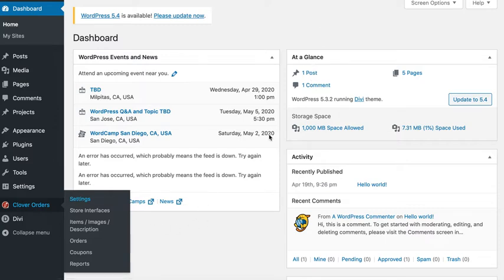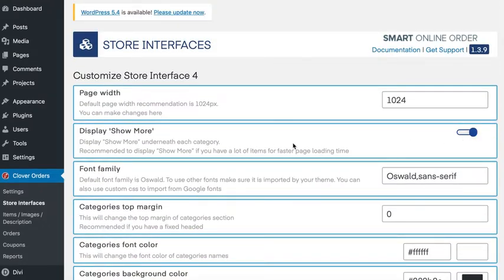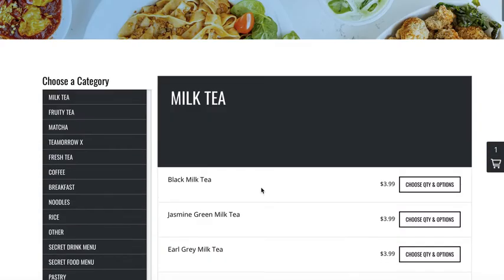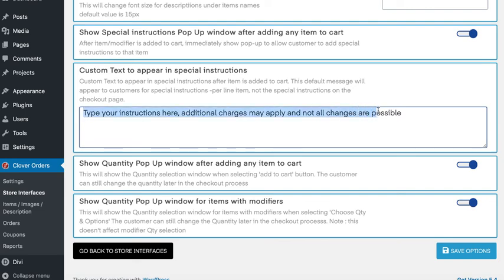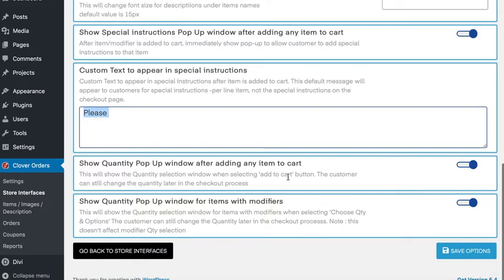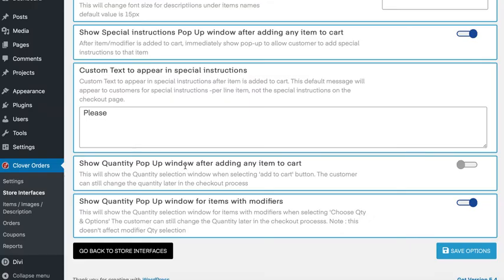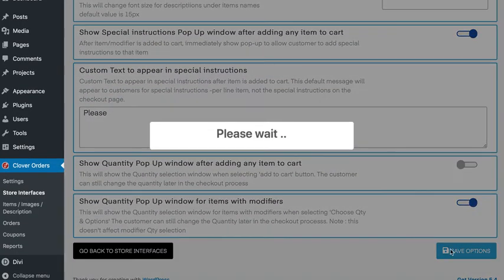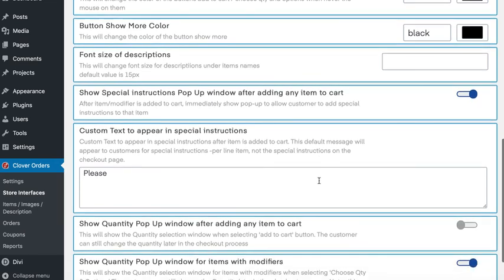How to show special instructions Pop-Up for each item - Smart Online Order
In this video you will learn how to show special instructions Pop-Up Window